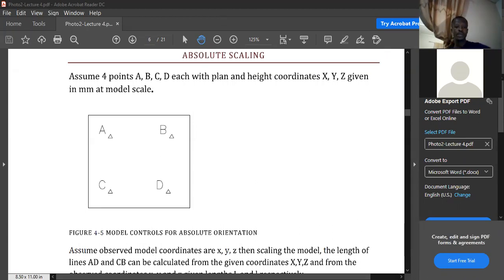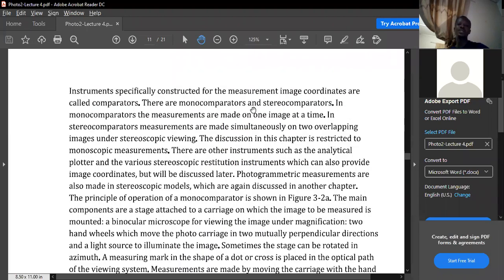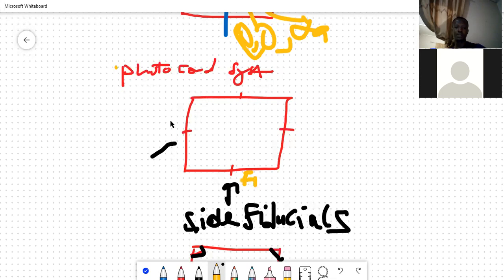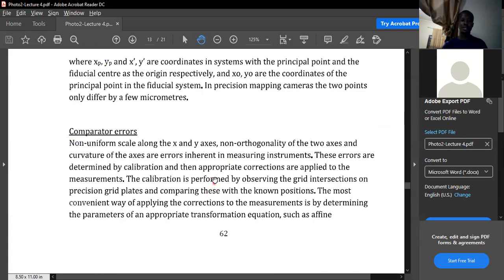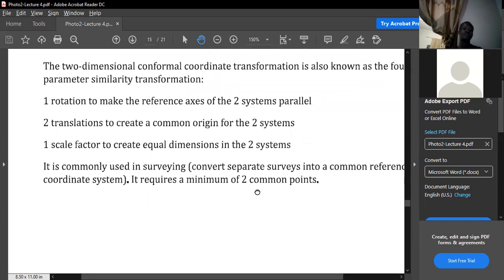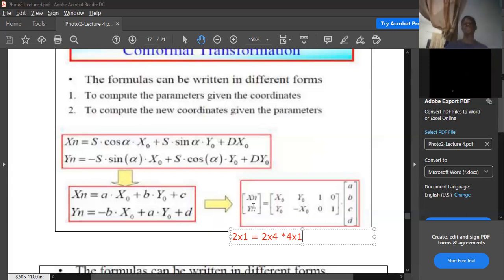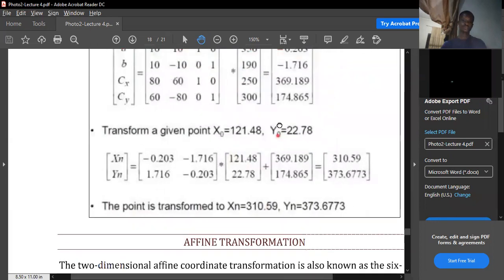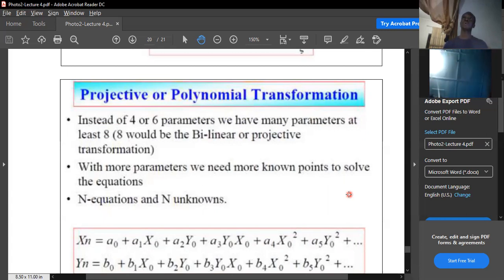Photogrammetry2 Lecture - Coordinate Transformation